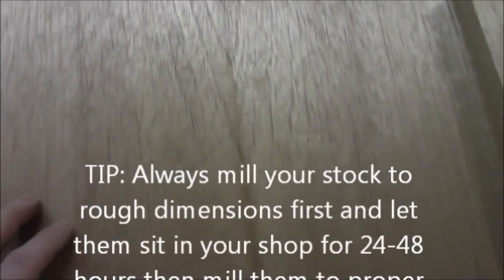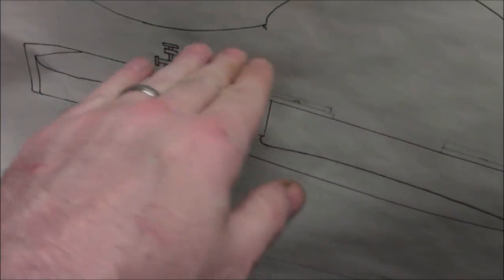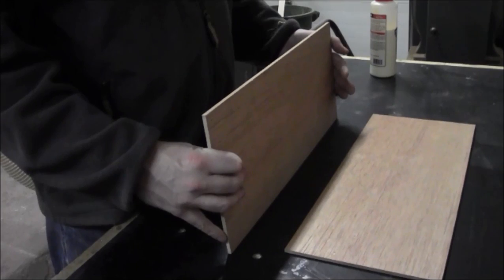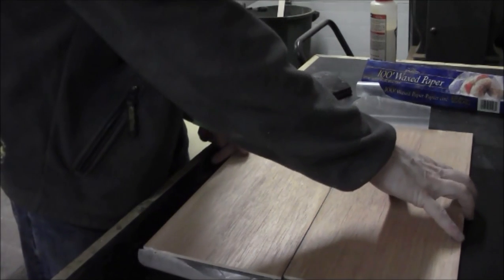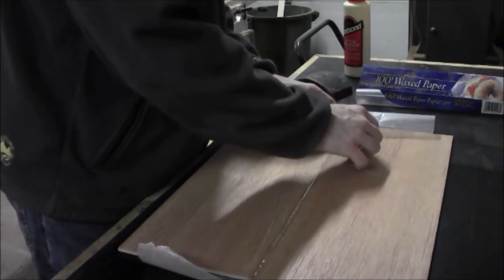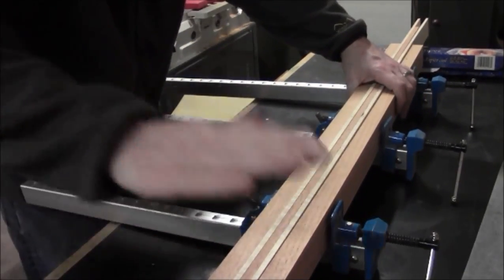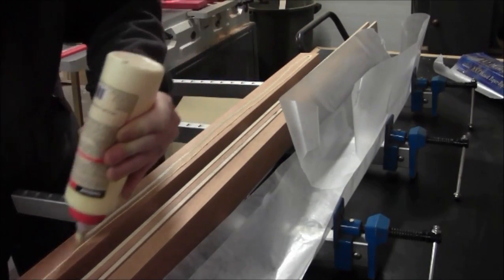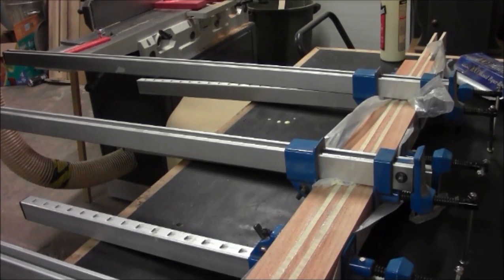How to Build an Electric Guitar-Video 3- Primary Glue-Up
Shane Withenshaw of RSW Custom Guitars shows you how to build a neck through body electric guitar from scratch! In this video of the Gravedigger guitar build I show the primary glue up of the neck laminations and a book-match.

How to Build an Electric Guitar  How to Build an Electric Guitar  How to Build an Electric Guitar  How to Build an Electric Guitar  How to Build an Electric Guitar